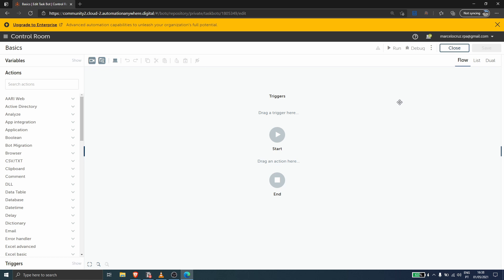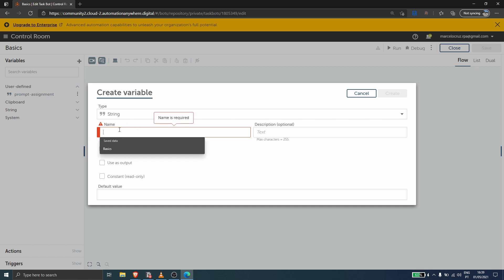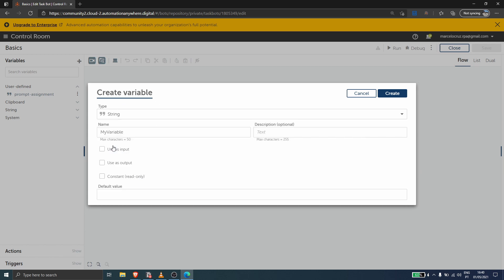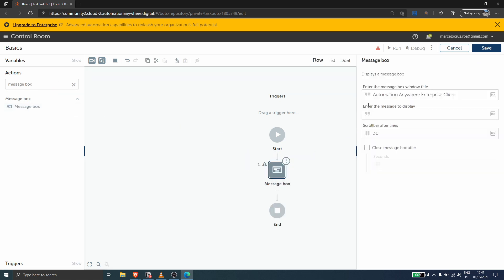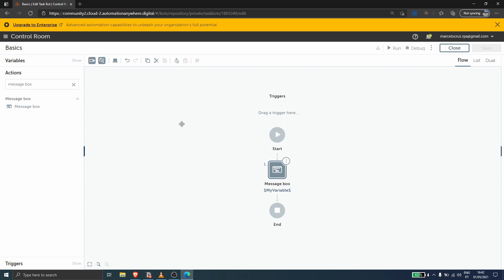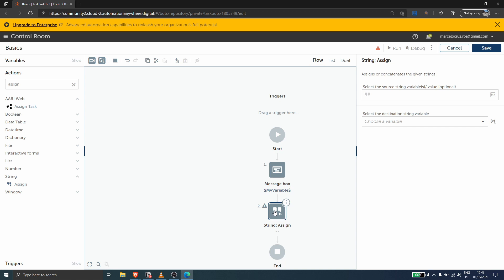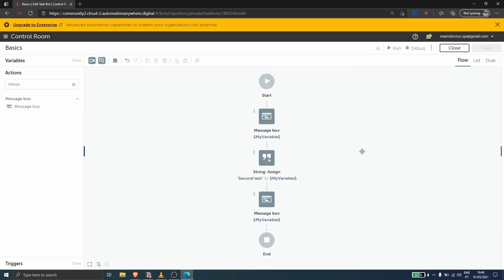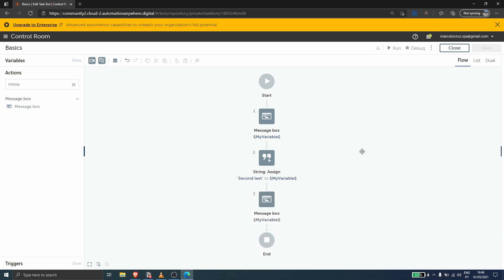Automation Anywhere - VARIABLES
In this video we will learn how to create and modify variables in the RPA tool Automation Anywhere A2019/360 🤖